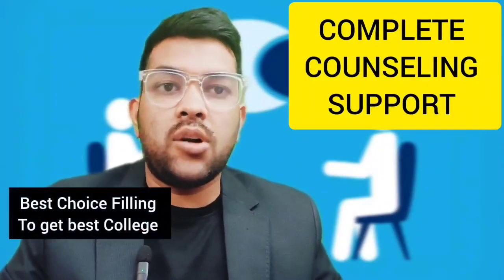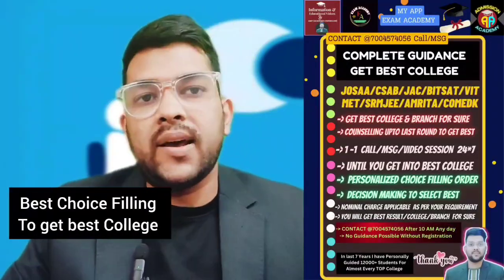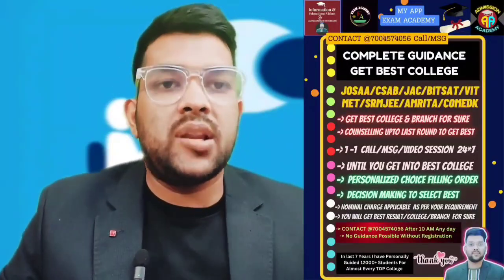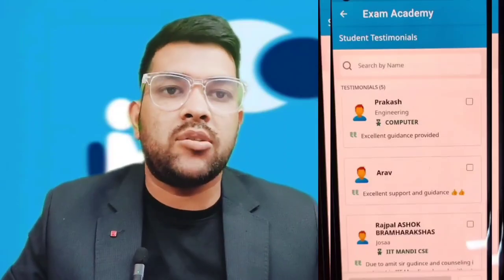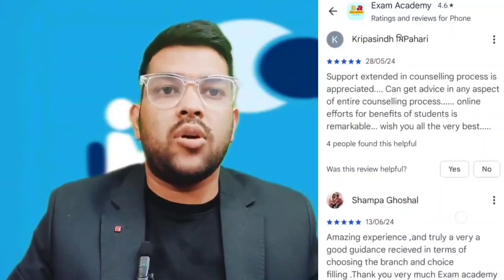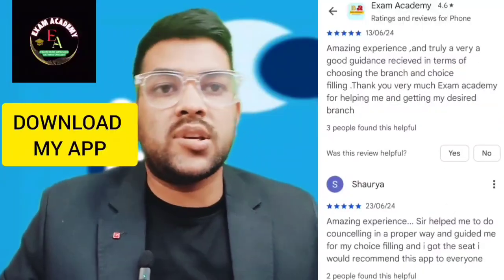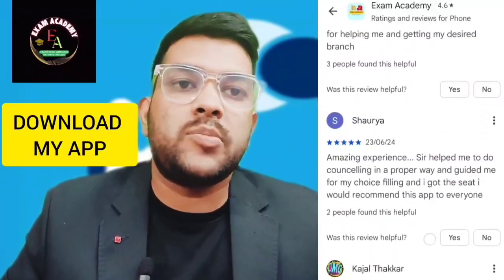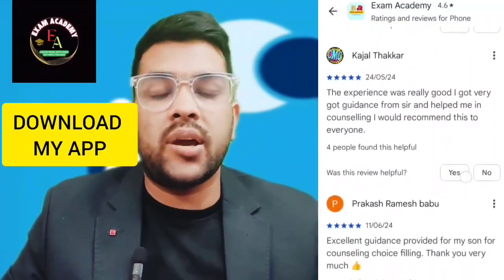KIITEE COUNSELLING 2025 Phase 1 Expected Cut-off ✅ | All branches safe percentile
( KIITEE Counseling Complete Guidance Course Link )

- Ask your Question in the comments

VITEEE 2025 Day 1 Both shift Review 🔥✅ | Most Important Topics | Difficulty level | Marks vs rank

Josaa counselling Cutoff 2025 | Rank vs Lowest  NIT/IIIT/GFTI ✅ | Category wise cut-off

 MET 2025 Session 1 Result date ✅ | How rank will be calculated | Marks vs rank

RANK VS TOP5 NIT/IIIT/GFTI JEE MAINS 2025 Josaa Counseling Cutoff🤯FOR ECE BRANCH✅ ||  All Category wise✅

 VITEEE 2025 Exam day Strategy ✅🔥 | Get extra 40+ marks | Best way to solve questions

 MET, Manipal Exam 2025 Session 1 Day 2 Both shift review ✅ | Marks vs rank vs Branch

KCET 2025 BOARD+KCET Marks vs Rank Vs College ✅ | Safe score for all Branch

RANK VS NIT/IIIT/GFTI JEE MAINS 2025 Josaa Counseling Cutoff🤯FOR ECE BRANCH✅ ||  All Category wise✅

 RANK VS NIT/IIIT/GFTI JEE MAINS 2025 Josaa Counseling Cutoff🤯FOR CSE BRANCH✅ ||  All Category wise✅

JOSAA Counseling Expected Cut-off | Rank vs All NIT/IIIT/GFTI Lower branch

JEE Mains 2025 RESULT OUT ✅ 😍 | How to check results | Category wise cut-off

VITEEE 2025 Admit card Released now ✅ | Documents to carry for exam ? | New Dress 👗code ?

MET Exam 2025 Day 1 Both shift review ✅ | Difficulty level subject wise | Marks vs rank vs College

JEE Mains 2025 Final Answer key out ✅📢 | Jee mains Result coming soon

MET , Manipal 2025 Exam Admit card out ✅ | Things to carry for Exam ? | How to get best Results

 AEEE 2025 Session 2 Best Preparation Roadmap ✅ | Get Best Results in AEEE

JEE Mains 2025 Result Soon 🔜 | Final update official by NTA ✅ | FINAL answer key soon

📢 Urgent for pwd category students | Minimum Percentile to get College

MET 2025 Exam last days Strategy | Get best Results within 2-3 days

📢✈️ Urgent update JEE Mains 2025 Result Live update ✅ | Exact Date and time for result

VITEEE 2025 Guidance For best Results and Branch ✅ | Join my guidance to get best Branch

Urgent ✈️ Final list of Total Bonus 😱 18+ Confirmed 👍 | All shift wise all subjects bonus marks

Kalinga university cut-off, KIITEE expected cutoff
KIITEE Phase 1 Counseling
KIITEE Safe percentile
KIITEE all Branch safe percentile
kiitee expected cutoff